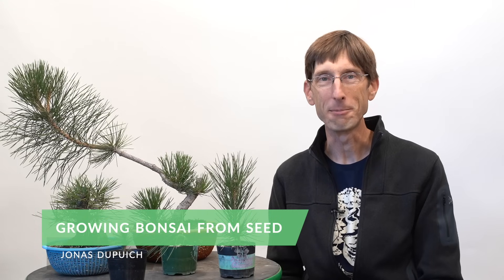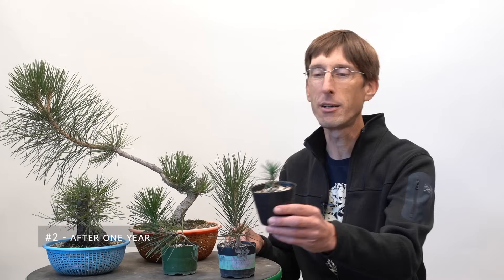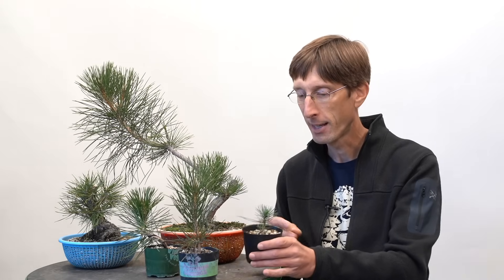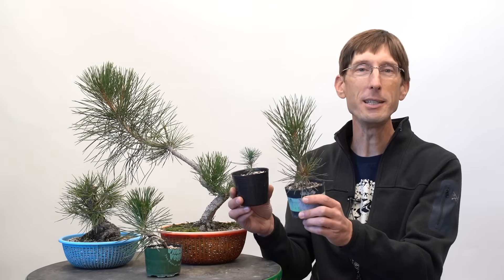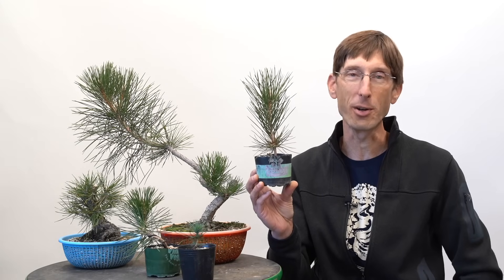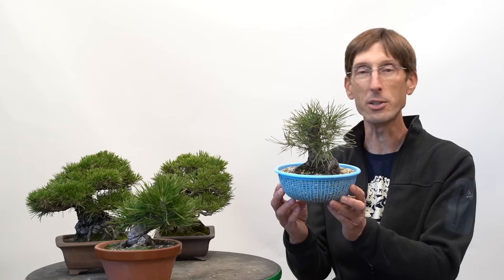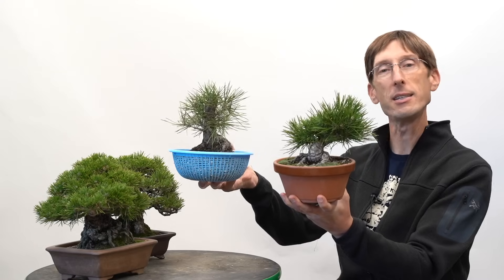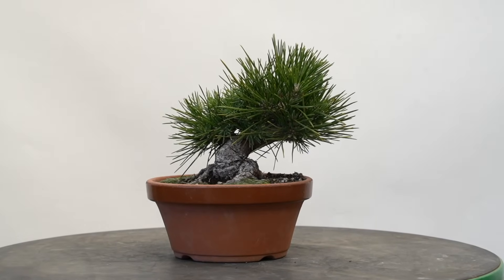Growing Bonsai from Seed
Jonas Dupuich explains how you could grow a Bonsai from seed, with all the steps shown and explained. Growing a tree from seed, and styling it into a Bonsai, takes several years but is great fun!